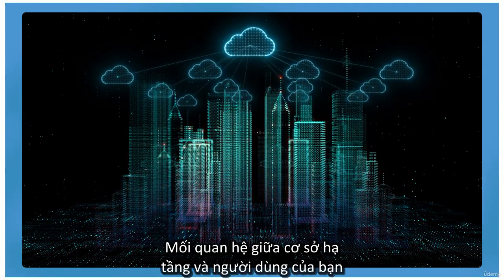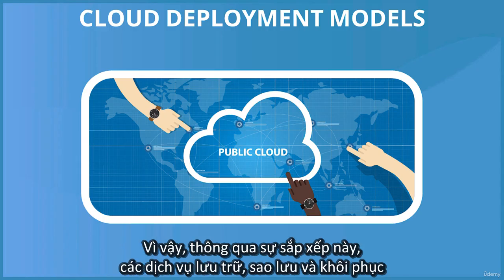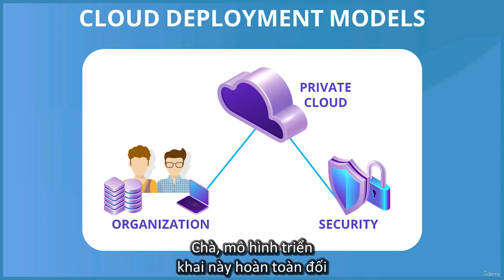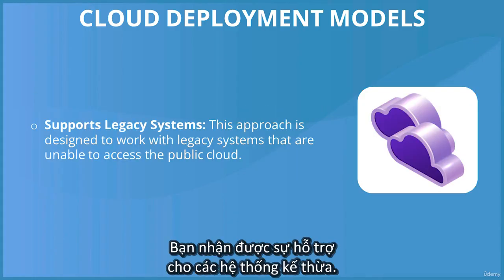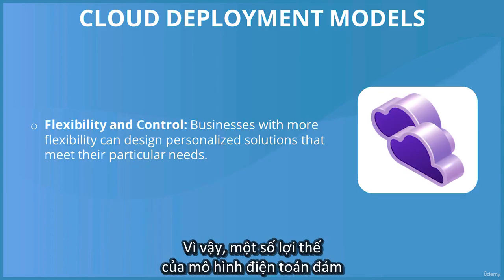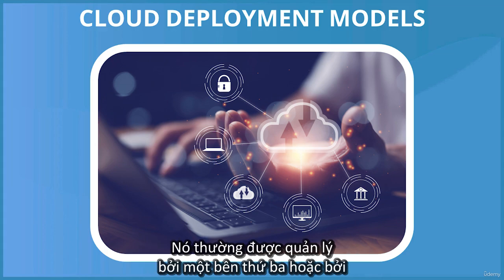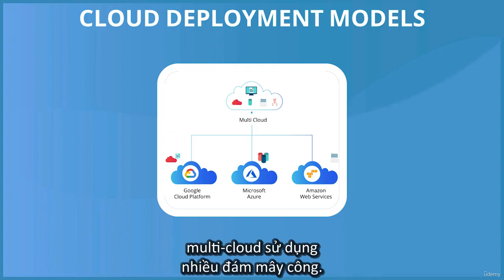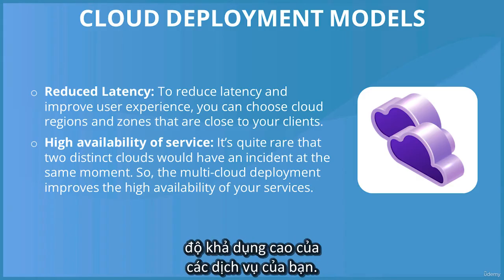2 Cloud Deployment Models